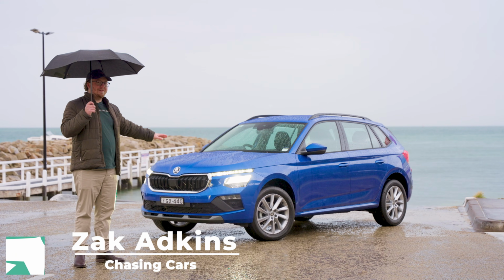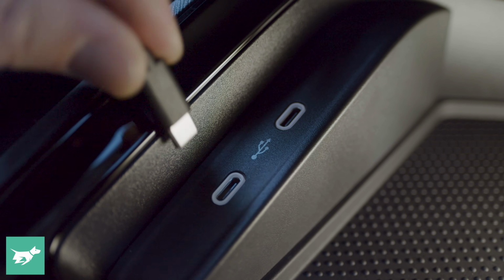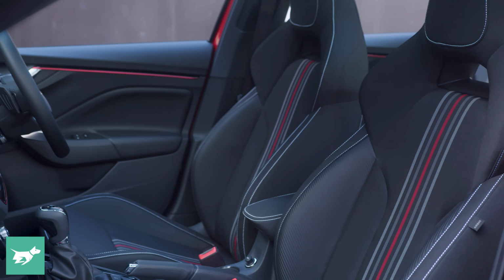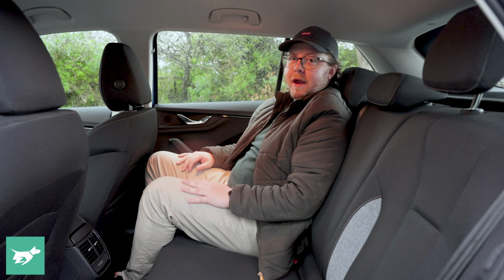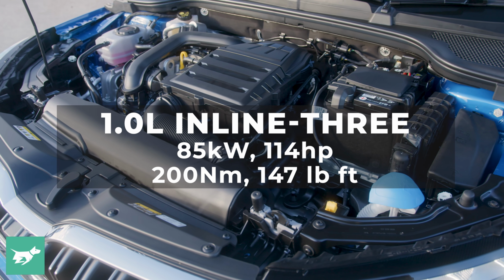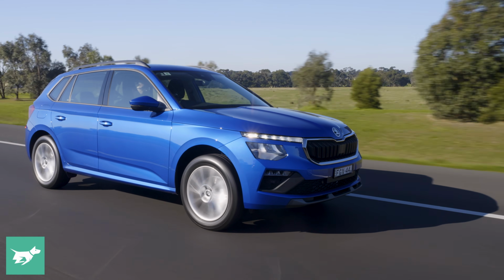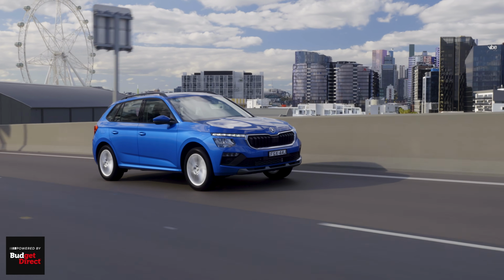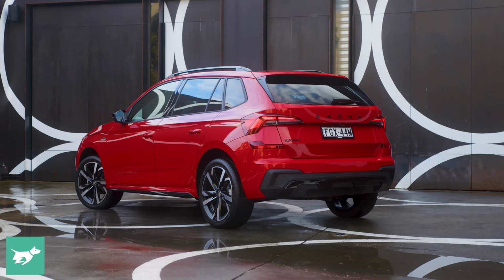Updated Skoda Kamiq better than ever (Skoda Kamiq Select 2024 review)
After winning our Small SUV Megatest in 2022, an updated and refreshed Skoda Kamiq goes one better in 2024 with this great-value entry model called Select.

Brimming with equipment for its persuasive $34K driveaway sticker, the turbo-triple Kamiq Select combines unexpected interior luxury and textural finishes with a terrific drivetrain and chassis. Its 10.1-second 0-100km/h time is hardly what you'd call rapid, but the Kamiq Select is all about making the most of what it has - and having fun doing it!

Chasing Cars’ Zak Adkins goes a bit weak at the knees for this thrummy, chummy three-cylinder small SUV, and reckons that the Select has more personality than its pricier four-cylinder Kamiq Monte Carlo sibling.

Timecodes:

0:00 - Intro
0:40 - Pricing
1:10 - Standard equipment
2:02 - Interior
2:47 - Upgraded screens
4:07 - Rear seat
4:45 - Boot space
5:09 - Driving
7:08 - Engine performance
7:32 - Fuel efficiency
7:57 - Safety
8:42 - Verdict